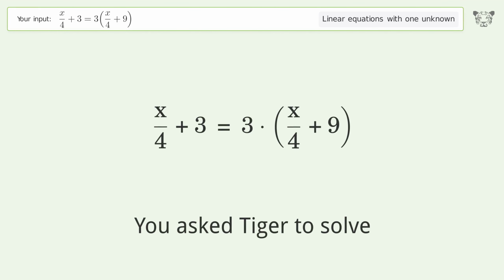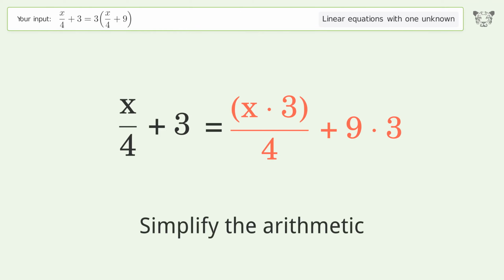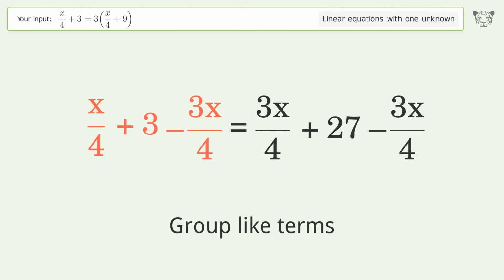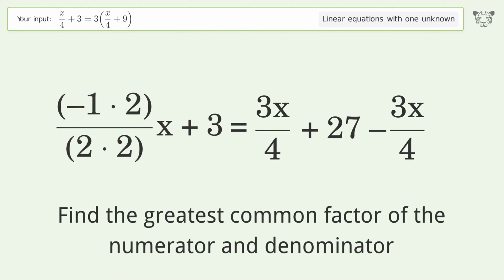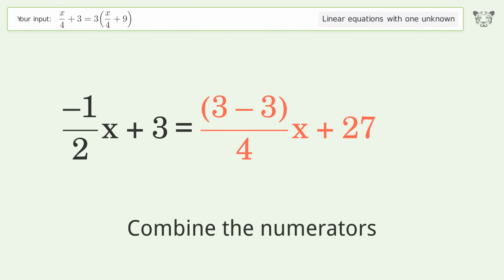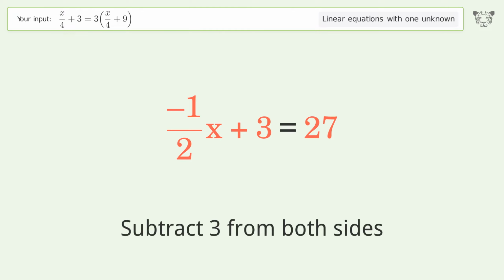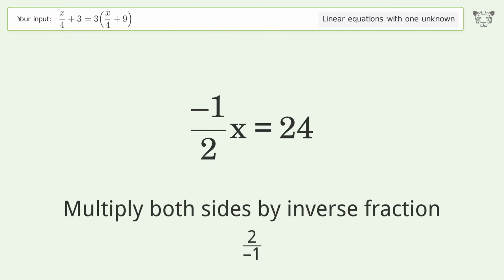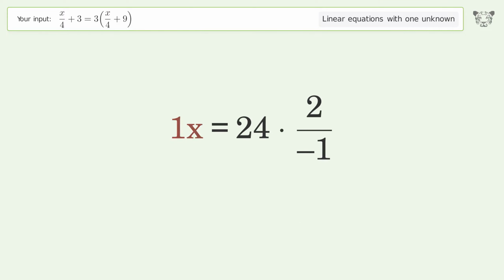Linear equation with one unknown: Solve x/4+3=3(x/4+9) step-by-step solution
Solving x/4+3=3(x/4+9) using the linear equation with one unknown solver

for a step-by-step and more tips and tricks for dealing with linear equations with one unknown.